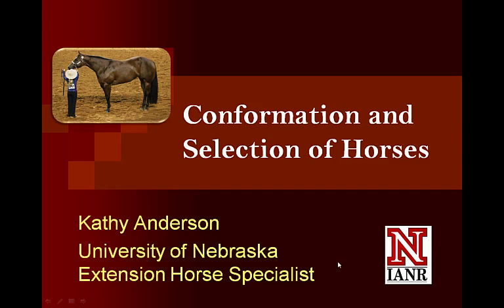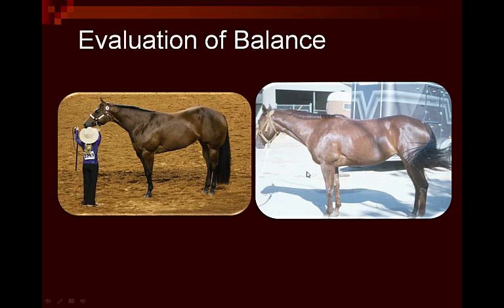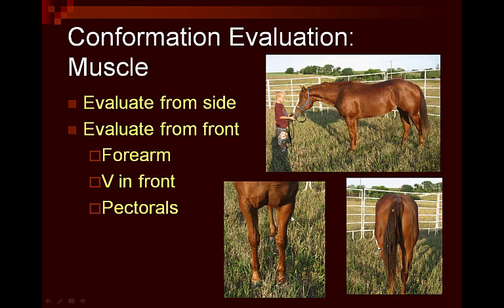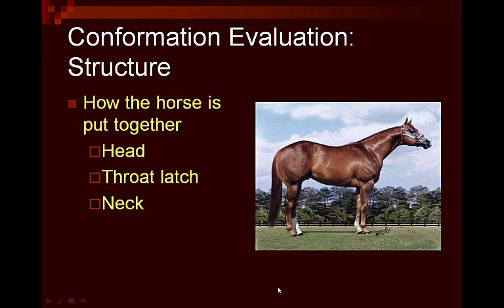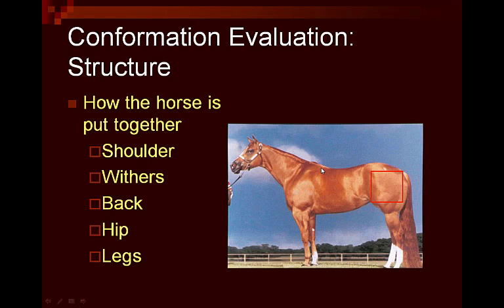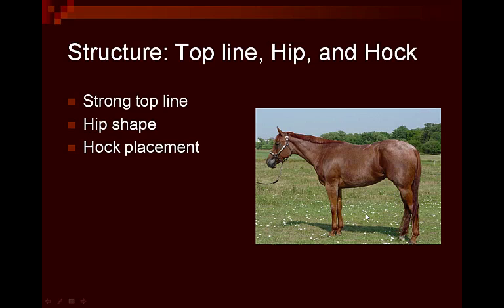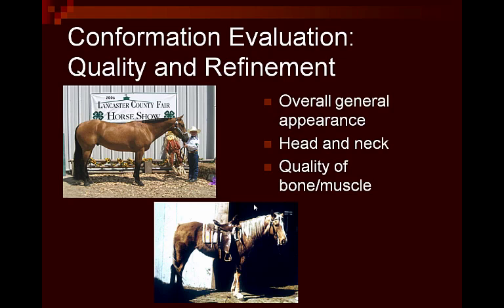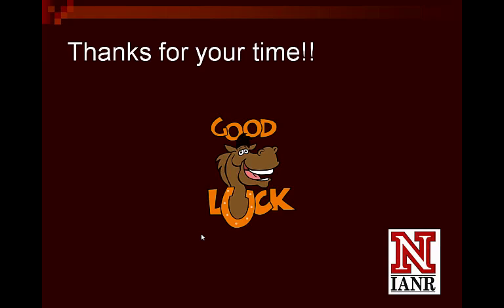UNL Horse Judging: Conformaton 2.mov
Lecture on the basics of evaluating conformation of horses and the categories used to develop a set of oral reasons.